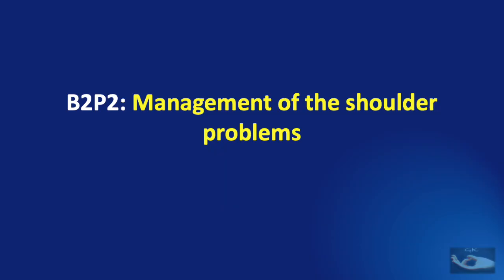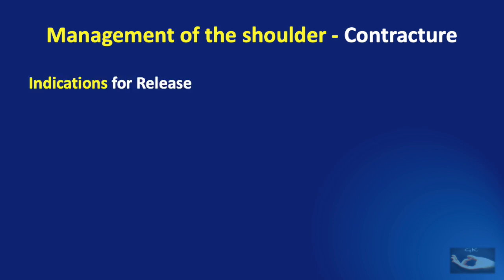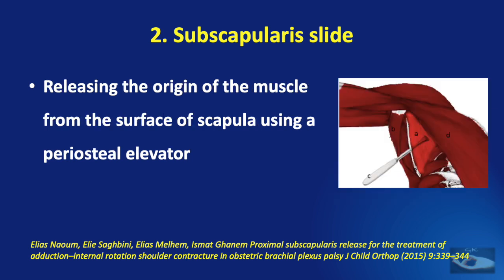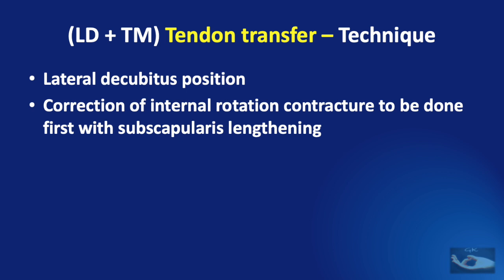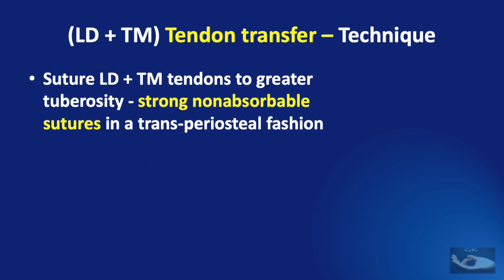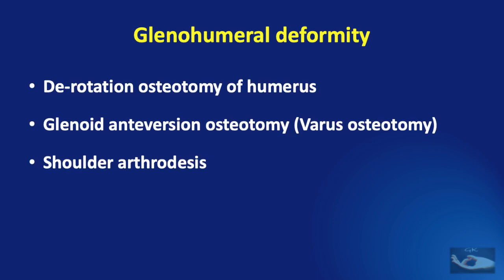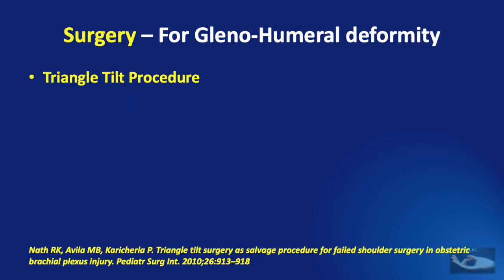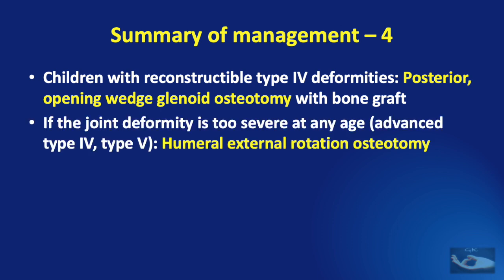B2P2 Series 10: Management of shoulder in Birth Palsy - Tendon transfers, Mod Quad and Osteotomies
The methods of management of the weak shoulder, the internally rotated shoulder and the deformed shoulder joint are discussed in this video, like the LD tendon transfer, Mod Quad procedure, Subscapularis release and lengthening, de-rotation osteotomy.